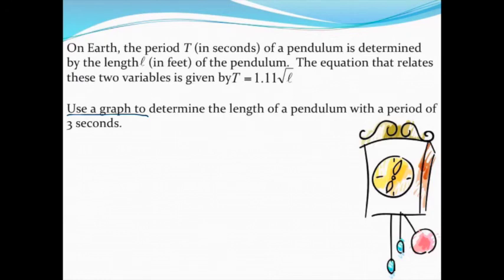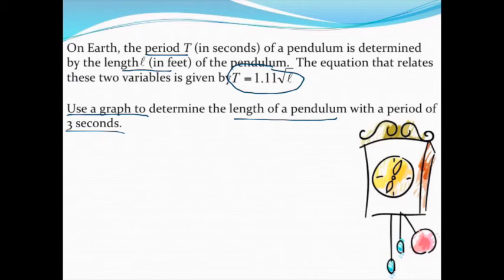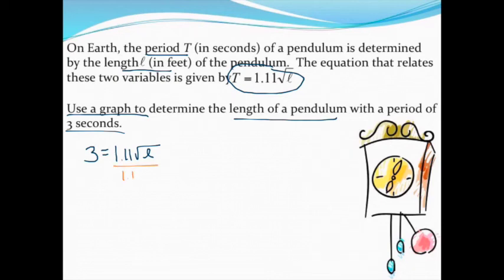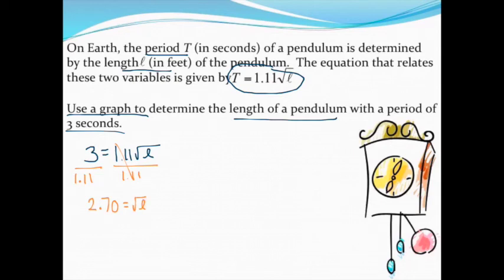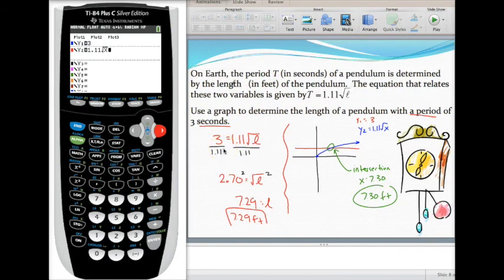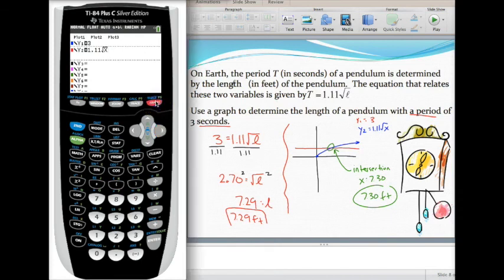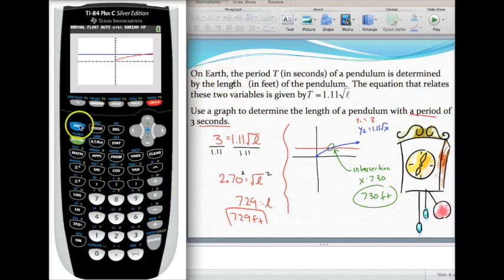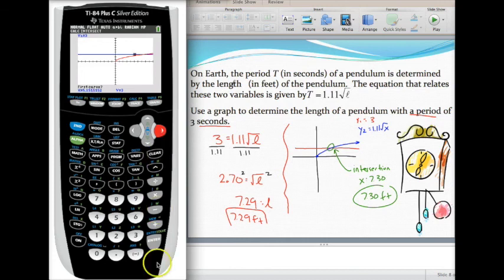Solving square root equations algebraically and graphically